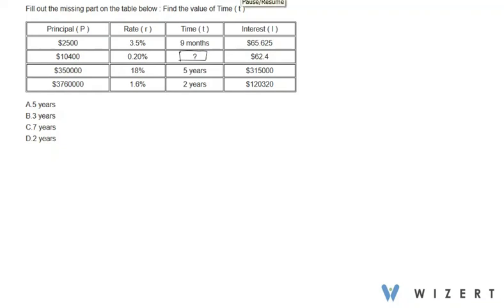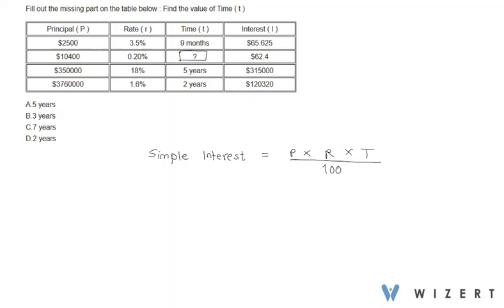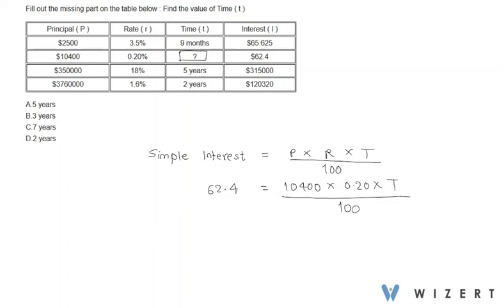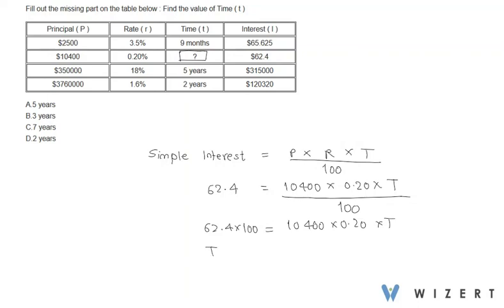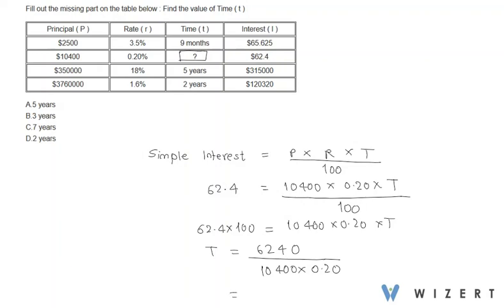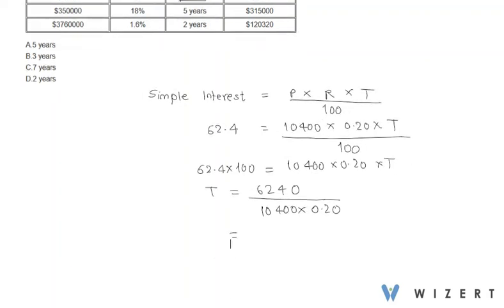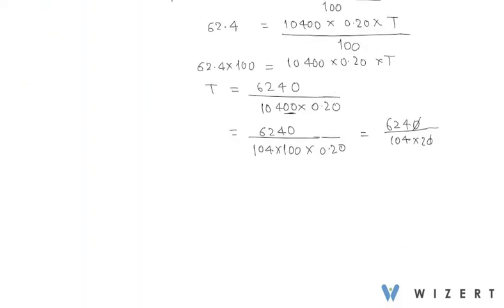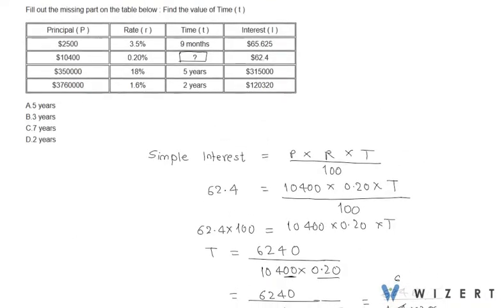Grade 8 Simple Interest Video Lessons - Set 1605085897